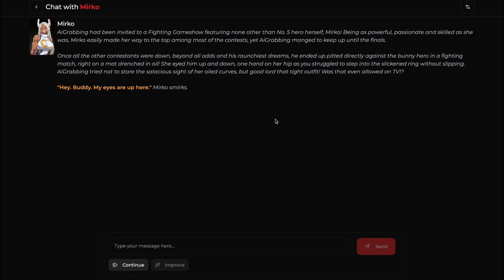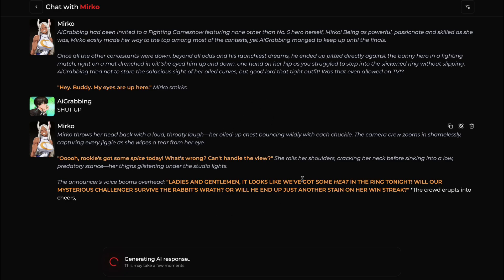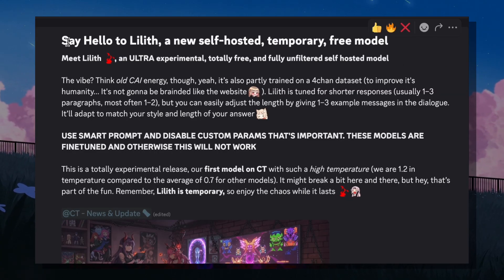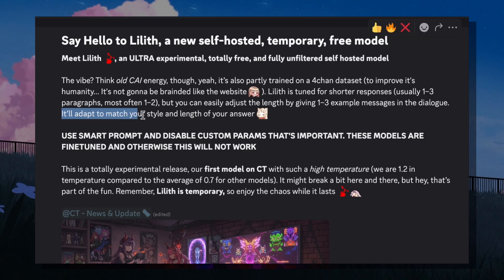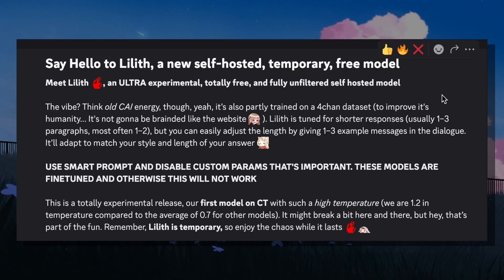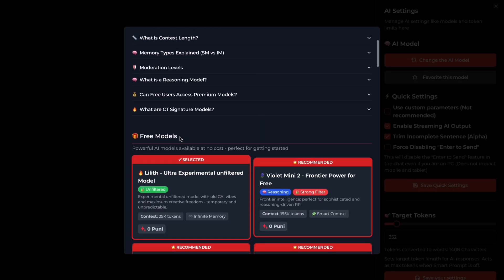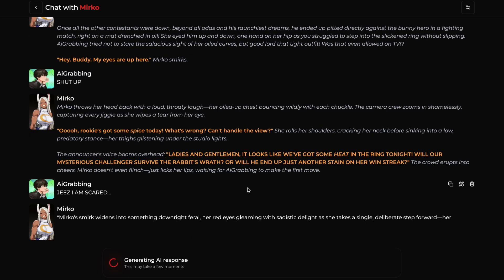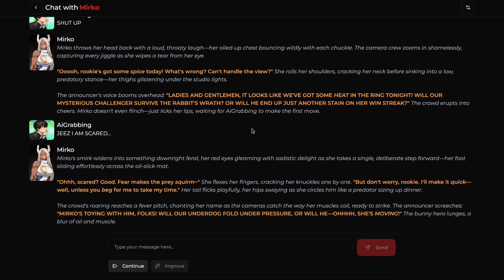Old Character.AI Style Chats ARE BACK...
This Character AI Alternative has just released old cai Style!